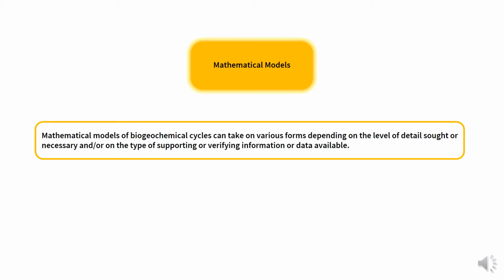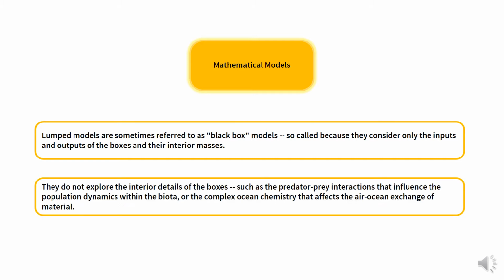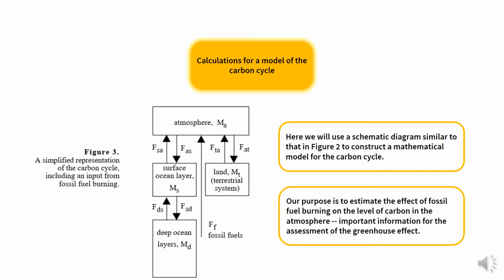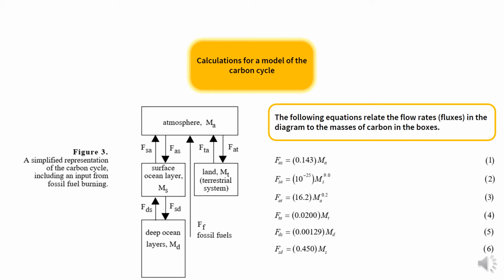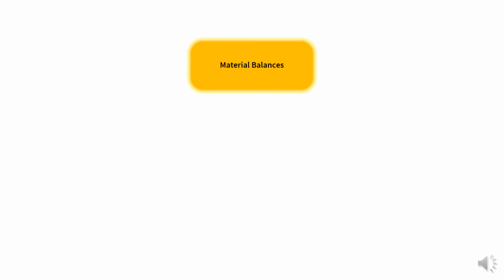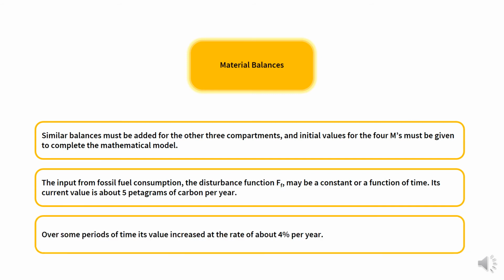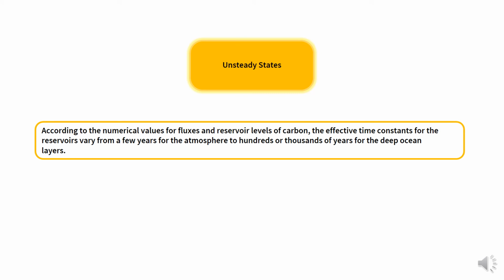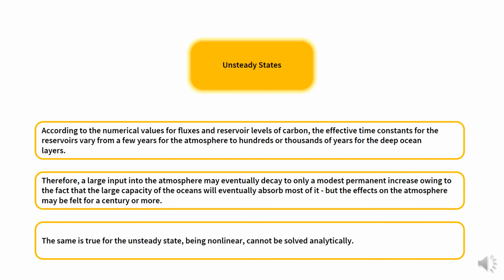BE2001 Mass and Energy Balance for Biosystem Module 12 Segment 2